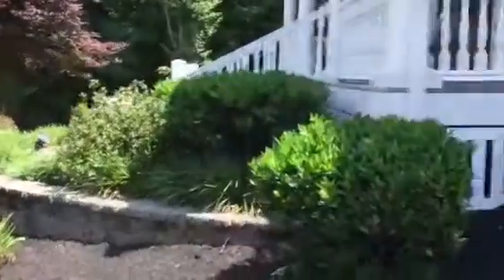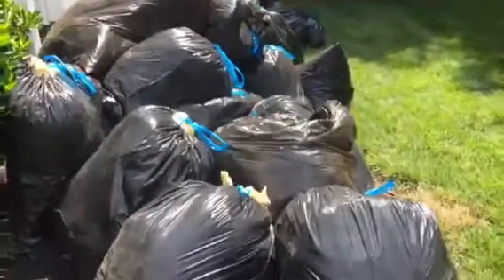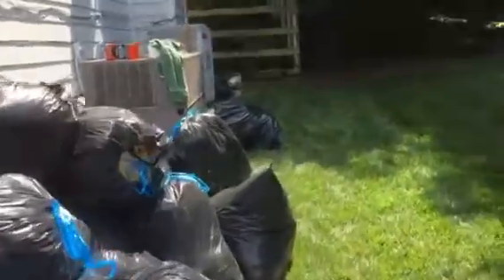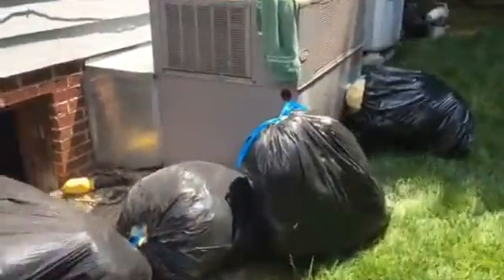Knox County “Before” Video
Called in by an AC professional. They are starting to see the need for encapsulations. Insulation ruined, wet and falling. Fungus on the lumber. Moisture everywhere.